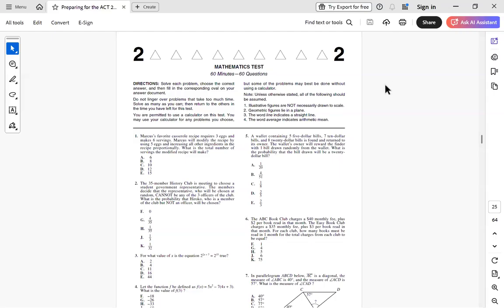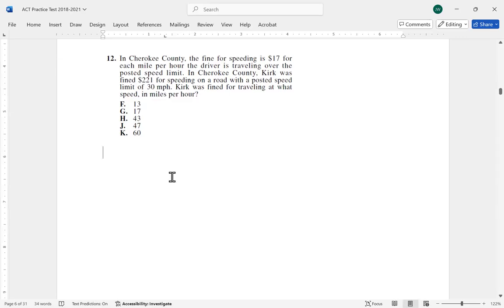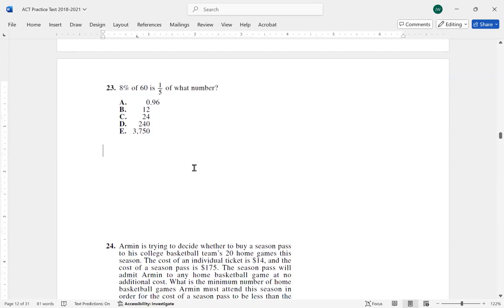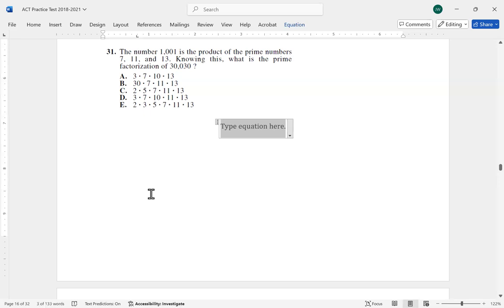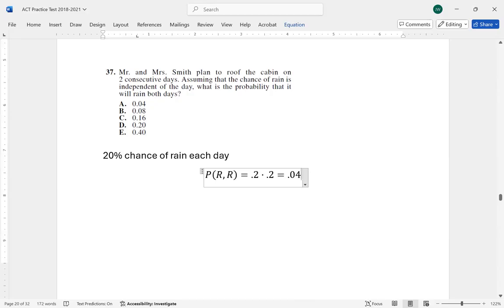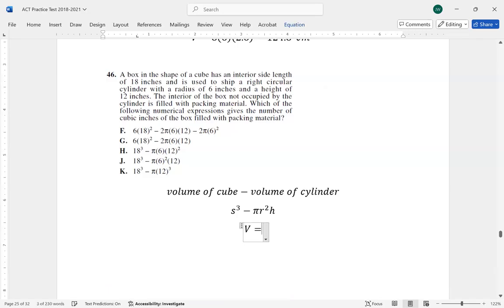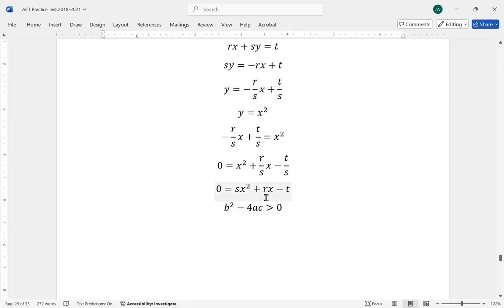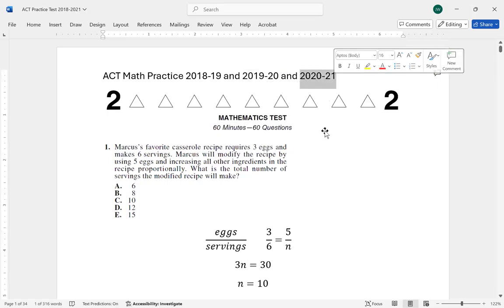ACT Math Practice Test 2020-2021 (Same as 2018-2019 and 2019-2020)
This video covers the Math portion of 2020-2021 ACT Practice Test published by the ACT organization.  The Math portion of the 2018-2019 ACT practice test, the 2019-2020 ACT practice test, and the 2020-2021 ACT practice test are all identical.

There is a playlist of many other ACT Practice Tests on this YouTube channel.

There is also a link for many SAT Practice Tests on this YouTube channel. The direct link for the SAT practice tests is here.

Timestamps
0:00 Intro
1:16 Question 1
3:00 Question 2
4:13 Question 3
5:07 Question 4
6:38 Question 5
8:02 Question 6
9:36 Question 7
12:10 Question 8
13:25 Question 9
15:31 Question 10
16:50 Question 11
18:14 Question 12
20:12 Question 13
21:46 Question 14
24:11 Question 15
25:12 Question 16
26:12 Question 17
27:45 Question 18
29:19 Question 19
31:21 Question 20
33:04 Question 21
35:09 Question 22
37:30 Question 23
38:30 Question 24
41:13 Question 25
43:14 Question 26
45:49 Question 27
51:32 Question  28
53:33 Question 29
54:34 Question 30
55:57 Question 31
57:46 Picture for 32-34
58:33 Question 32
1:01:12 Question 33
1:04:21 Question 34
1:06:41 Picture for 35-37
1:08:15 Question 35
1:10:20 Question 36
1:13:40 Question 37
1:15:11 Question 38
1:18:21 Question 39
1:20:21 Question 40
1:22:27 Question 41
1:23:55 Question 42
1:25:19 Question 43
1:27:55 Question 44
1:29:45 Question 45
1:32:03 Question 46
1:34:11 Question 47
1:35:46 Question 48
1:37:22 Question 49
1:40:29 Question 50
1:45:02 Question 51
1:48:05 Question 52
1:53:05 Question 53
1:55:09 Question 54
1:56:38 Question 55
1:58:18 Question 56
2:00:34 Question 57
2:02:34 Question 58
2:04:35 Question 59
2:07:22 Question 60
2:10:19 Conclusion

The 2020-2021 academic year ACT Practice Test is available on the ACT website.
The 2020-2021 ACT practice test can also be downloaded directly through this
The questions on the 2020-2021 ACT practice test are identical to the 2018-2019 and 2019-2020 versions.

For more videos and complete courses, you can check out my YouTube channel